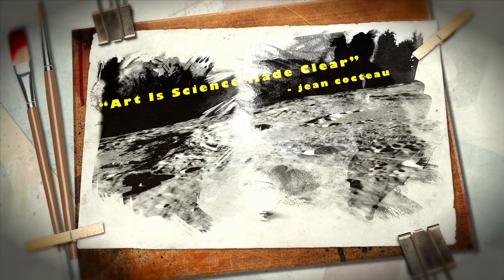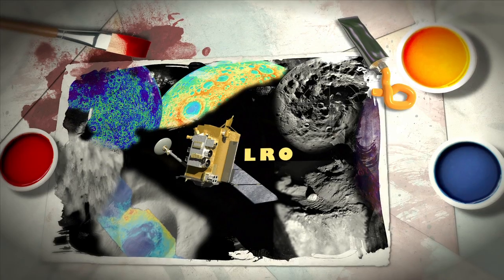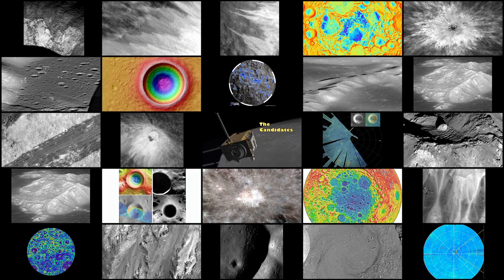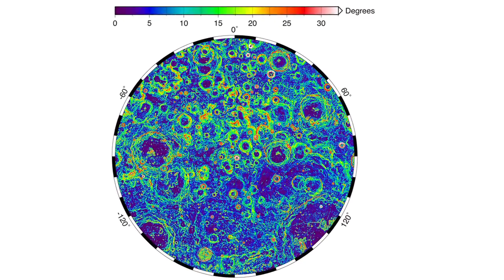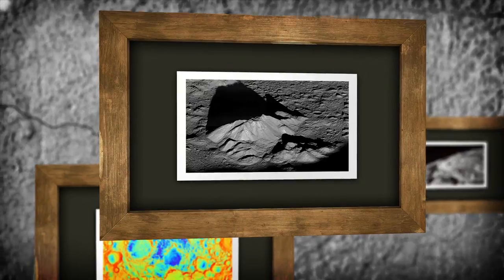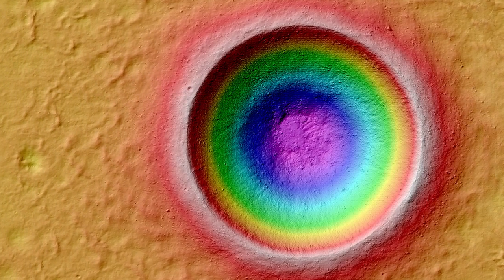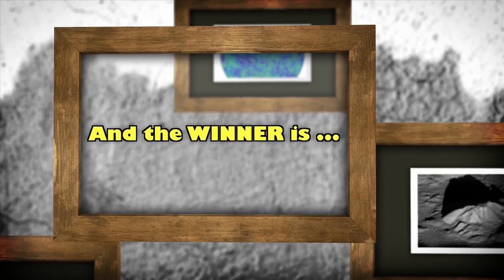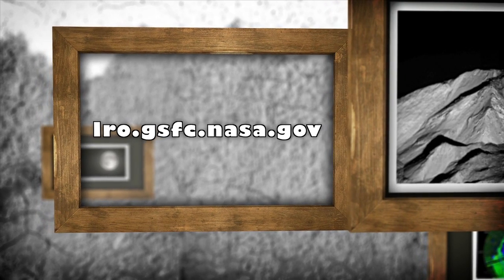NASA | The Moon As Art Contest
To celebrate its 5th Anniversary, the Lunar Reconnaissance Orbiter mission decided to hold a contest to pick a cover image for "The Moon As Art" collection.
This collection features a variety of beautiful visuals that were created using data gathered by LRO over the first 4.5 years of operations. 5 images were selected by the LRO team to put up for a public vote. Did your favorite image win? Watch this video to find out!